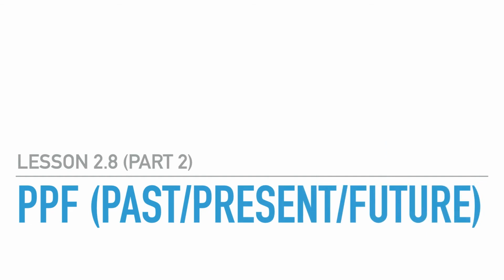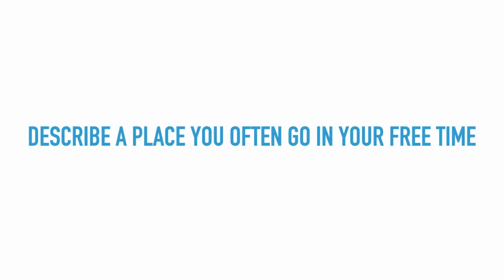IELTS Speaking - PPF approach (Part 2)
Here is way you can improve your grammatical range in part 2 of the IELTS speaking test.

Good luck!

Gareth